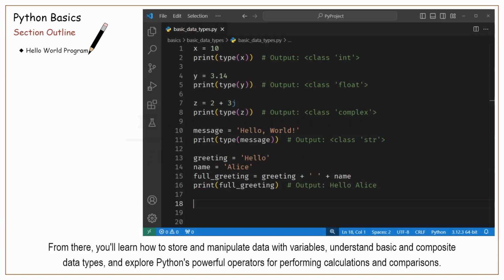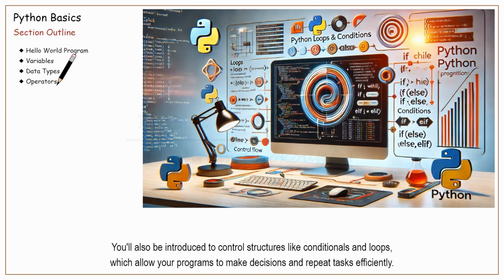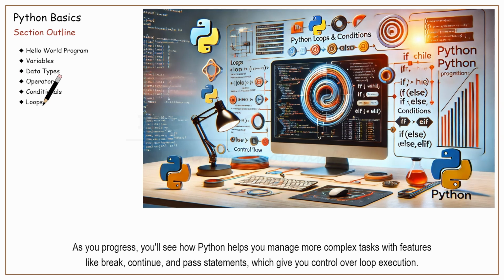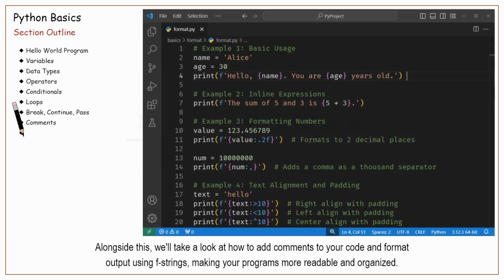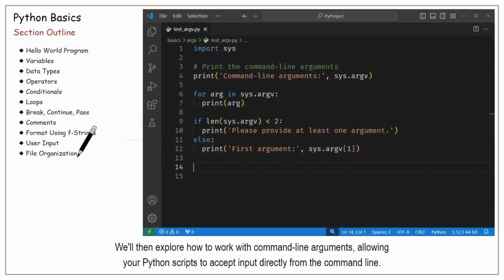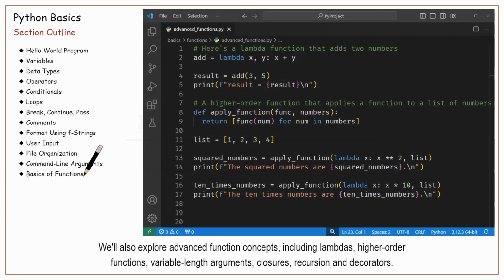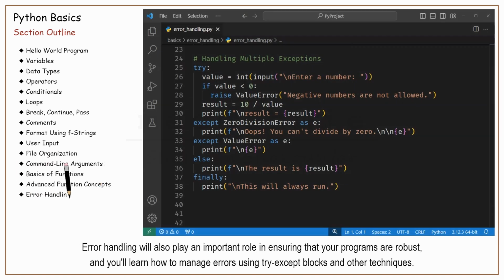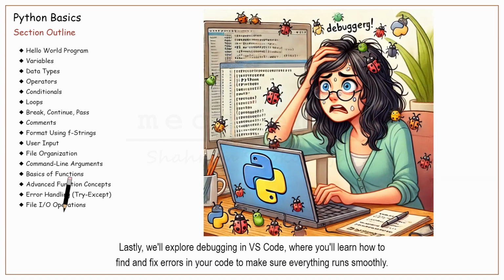Python Basics - Course Outline